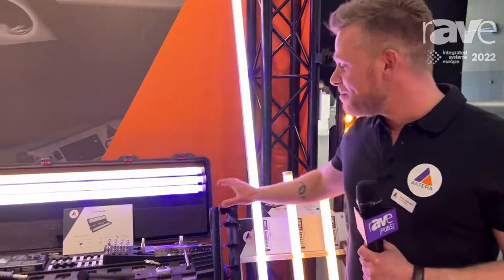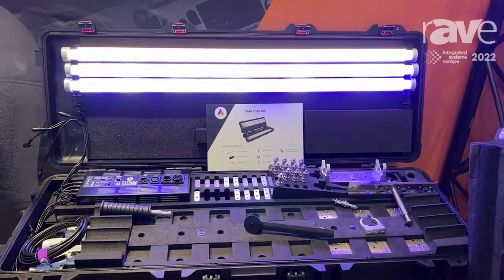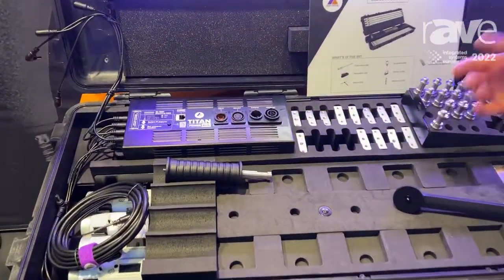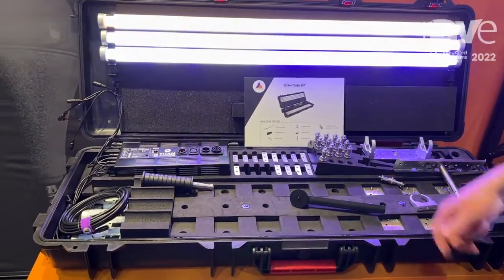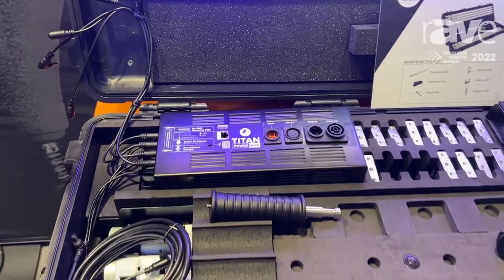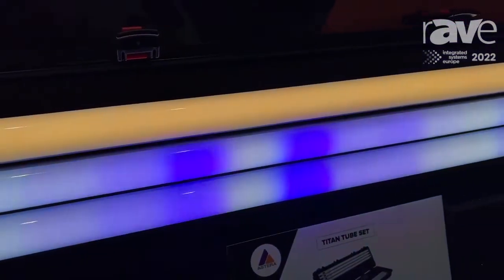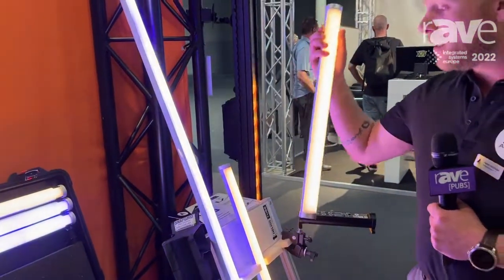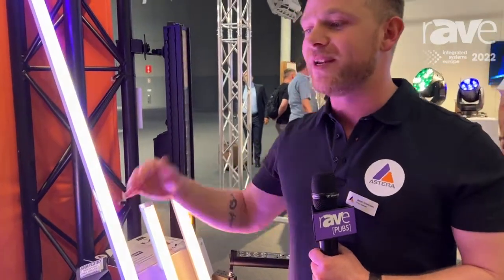ISE 2022: Astera Showcases the Titan Tube, an IP65 Portable LED Tube With Wired or Wireless DMX